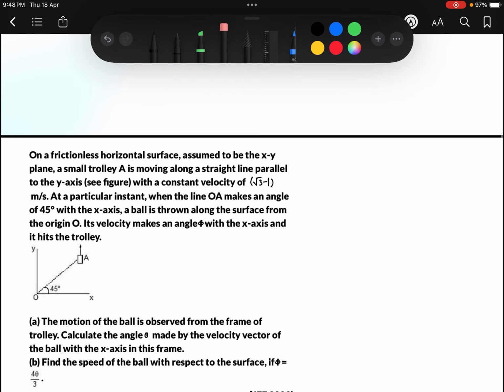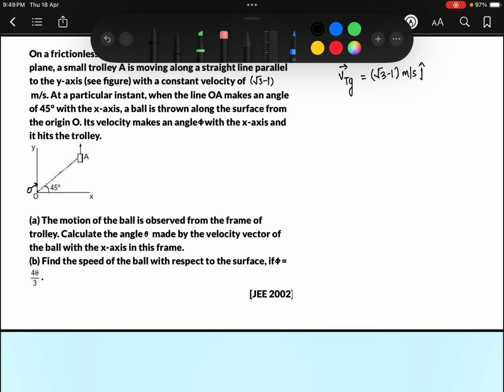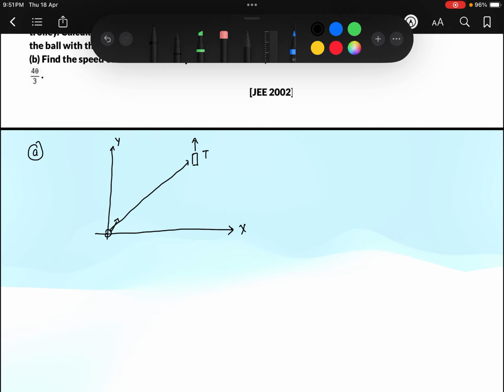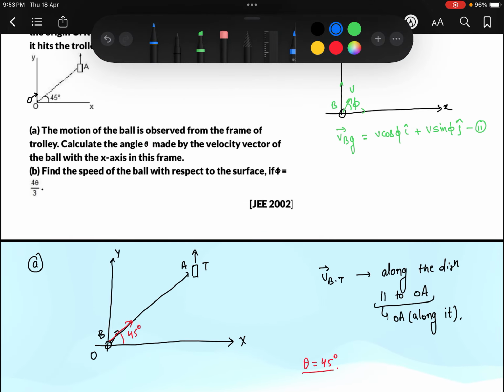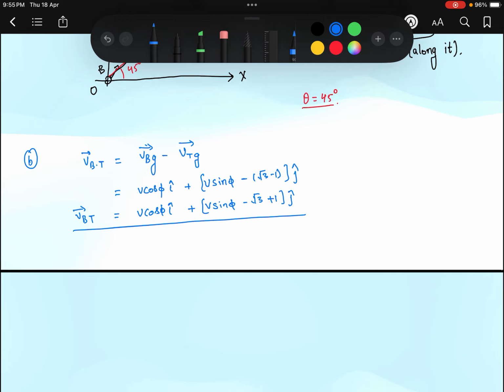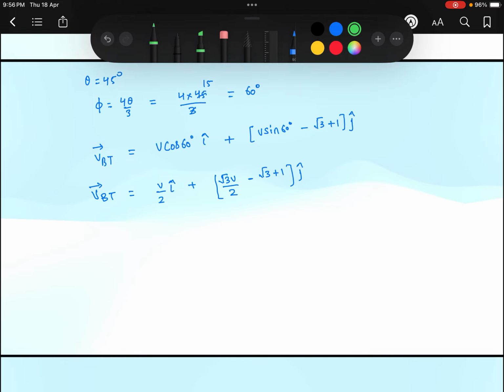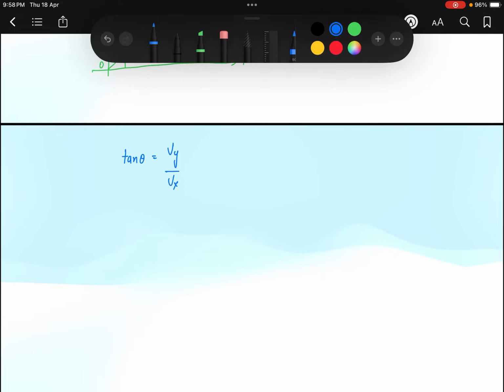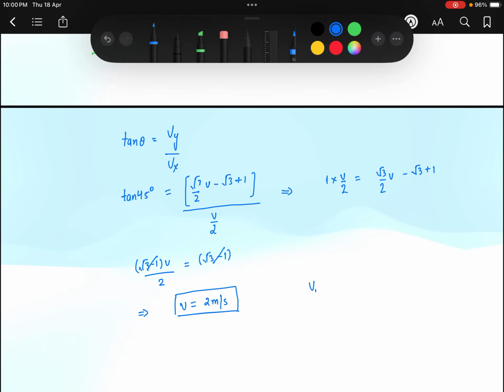RELATIVE VELOCITY -JEE ADVANCED Question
Good question from IIT JEE previous year question
Topic -Relative Velocity